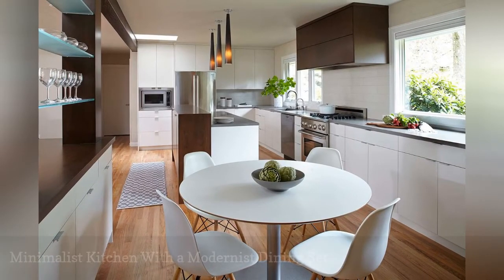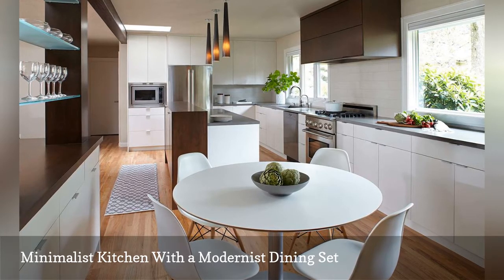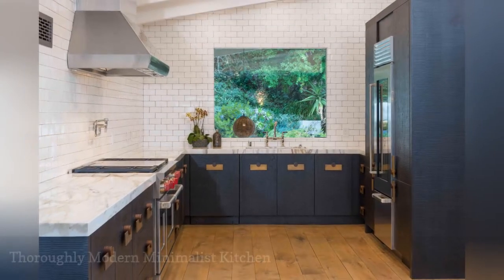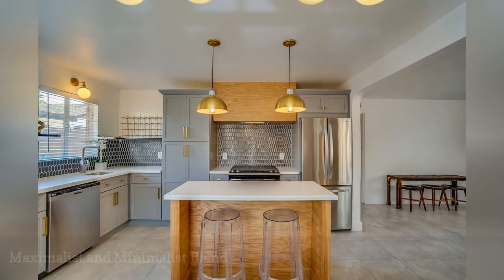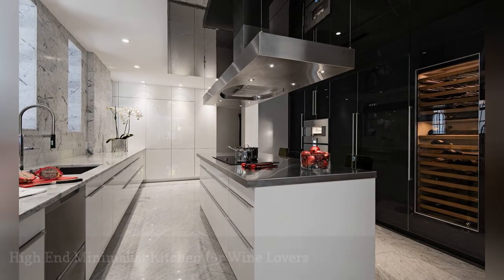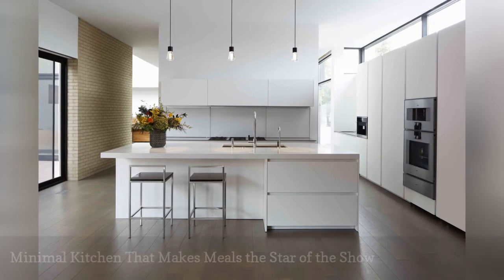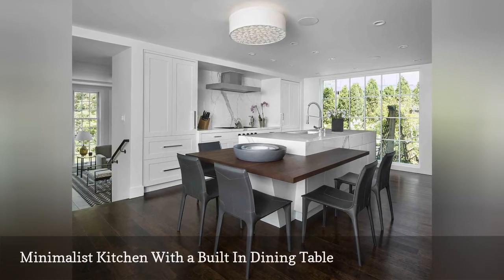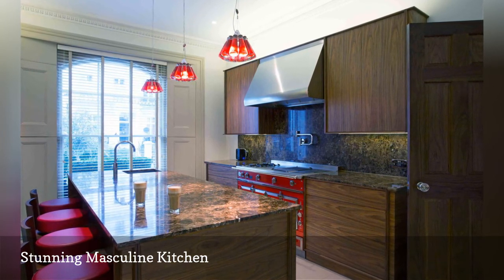13 Minimalist Kitchens To Inspire Your Next Renovation 🛋️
Cooking up a minimalist kitchen means different things to different people. These 13 kitchens show you how to create your own clean streamlined space.
0:00 - Intro
0:00:12 -   Minimalist Kitchen With a Modernist Dining Set
0:00:21 -   Minimalist Kitchen With Pops of Color and Natural Textures
0:00:30 -   Kitchen With Room for Style and Function
0:00:39 -   Thoroughly Modern Minimalist Kitchen
0:00:48 -   Dark Oak Cabinets for Warming up a White Kitchen
0:00:57 -   Maximalist and Minimalist Blend
0:01:06 -   High-End Minimalist Kitchen for Wine Lovers
0:01:15 -   Small Kitchen With Plenty of Personality
0:01:24 -   Minimal Kitchen That Makes Meals the Star of the Show
0:01:33 -   Minimalist Kitchen With a Built-In Dining Table
0:01:42 -   Minimalist Kitchen That Feels Traditional
0:01:51 -   Stunning Masculine Kitchen
0:02:00 -   Practical and Pretty Minimalist Kitchen